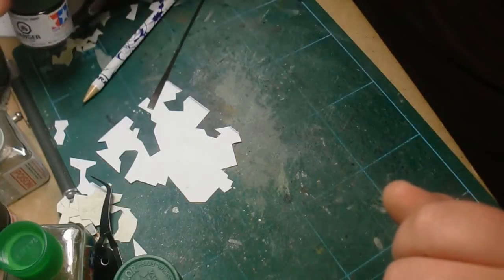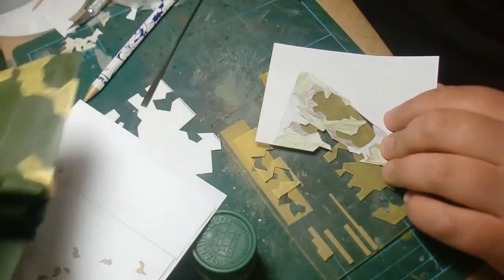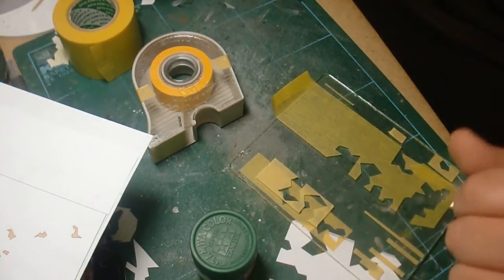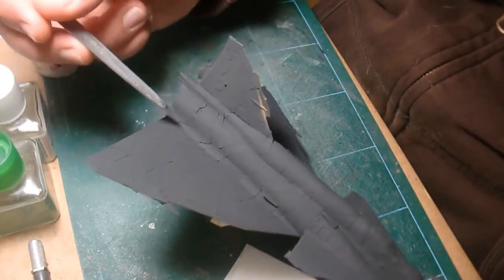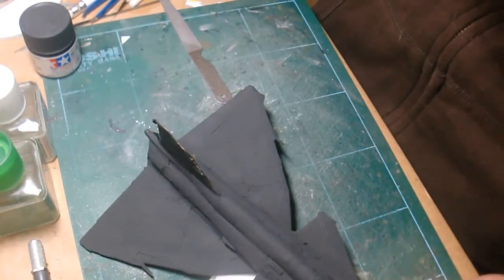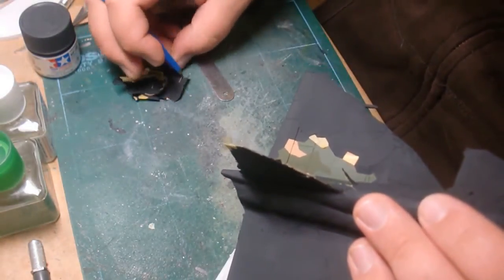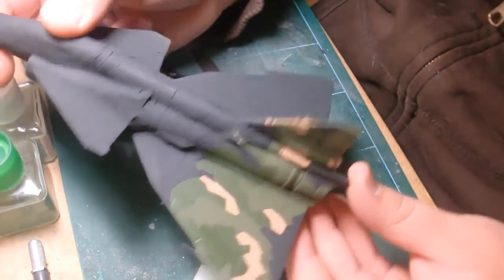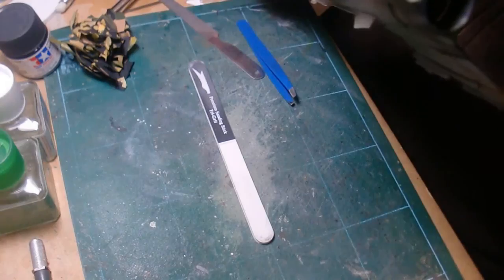Matchbox 1:72 SaaB Viggen SK.37. (Part 2)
Well lets take on the mayhem that is painting this bird, Part 3 will be up soon.